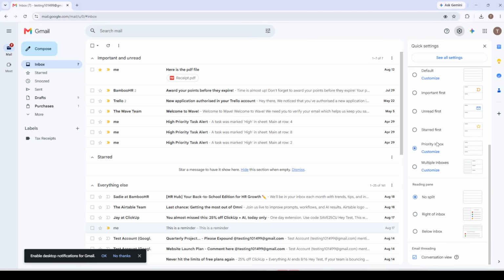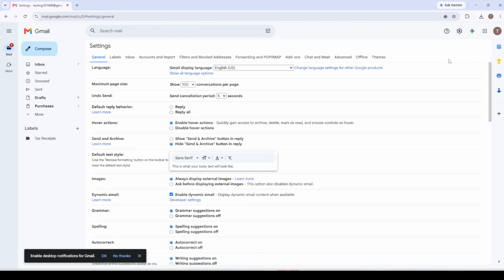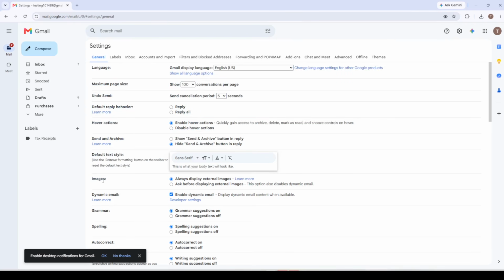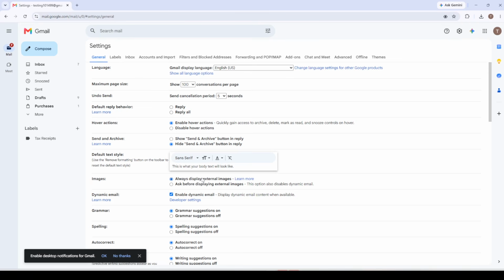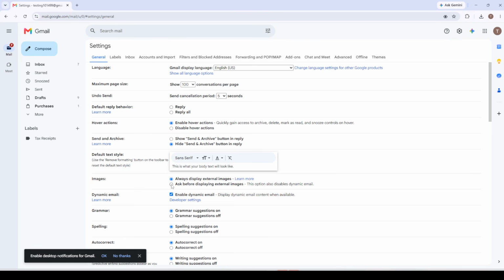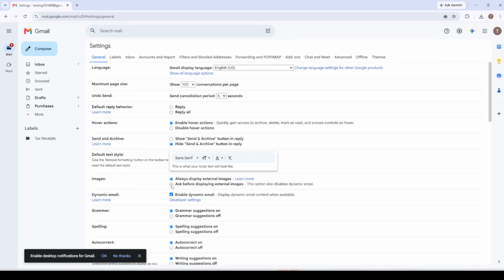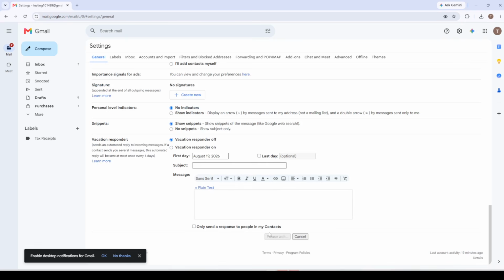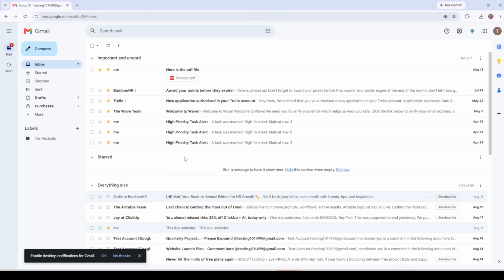How To Display Pictures Automatically In Gmail [Shortcut]